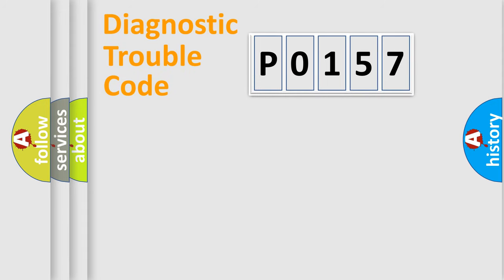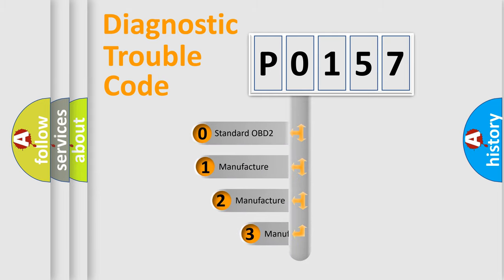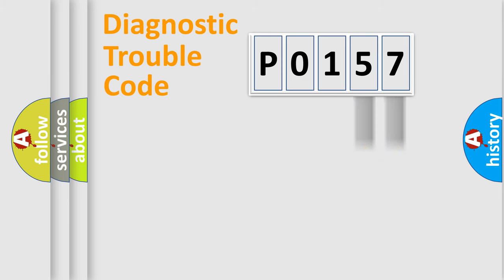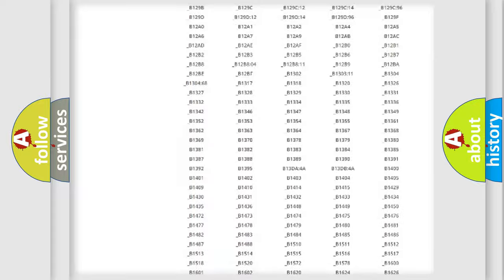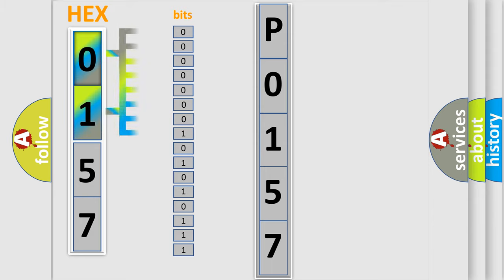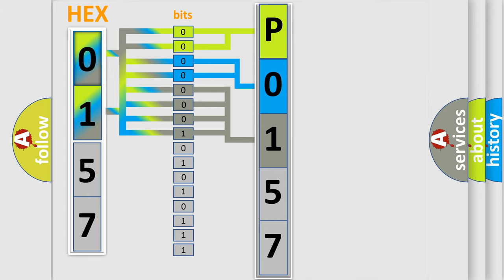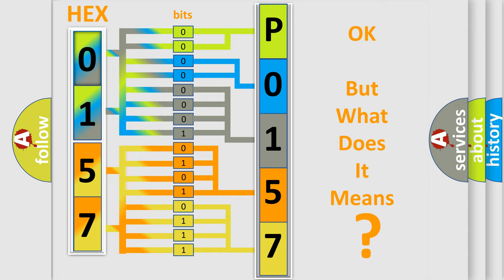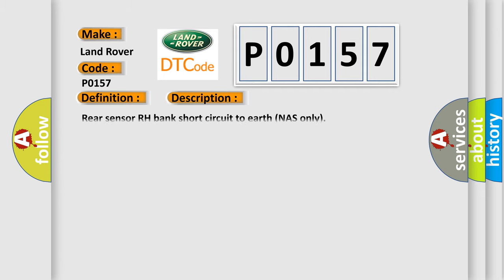DTC Landrover P0157 Short Explanation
Contents:
0:21 Basic DTC analysis according to OBD2 protocol standard.
1:48 Insight into programming
2:58 A diagnostically understandable description of the Diagnostic Trouble Code
3:05 Basic error definition

Make
Land Rover
Code
P0157
Definition
O2 sensor circuit low voltage bank 2, sensor 2
Description
Rear sensor RH bank short circuit to earth NAS only